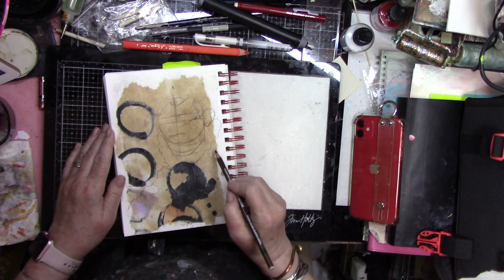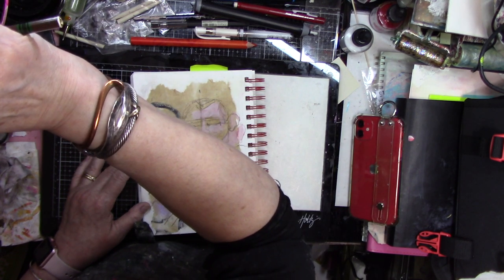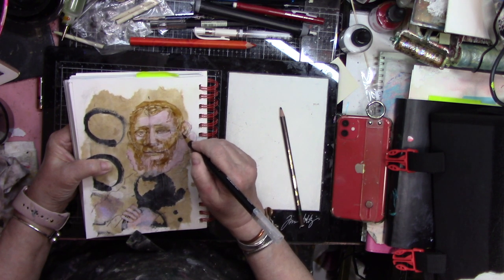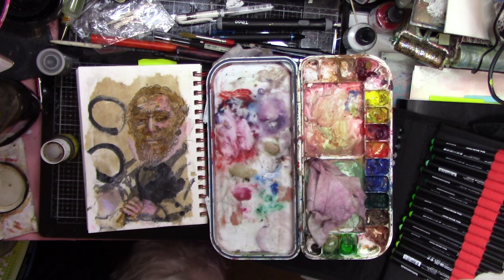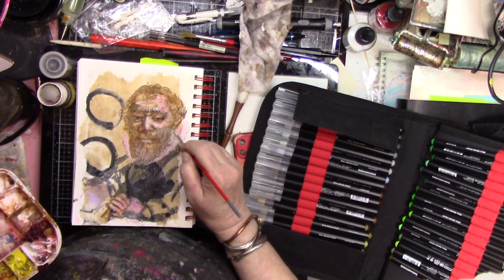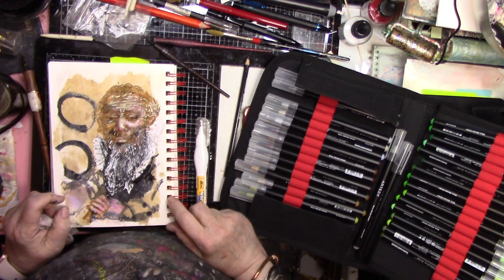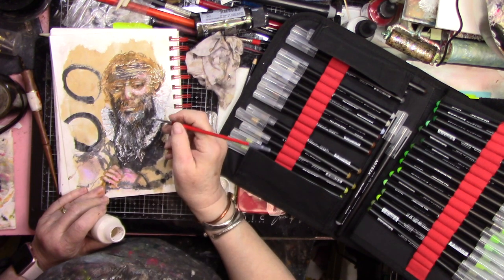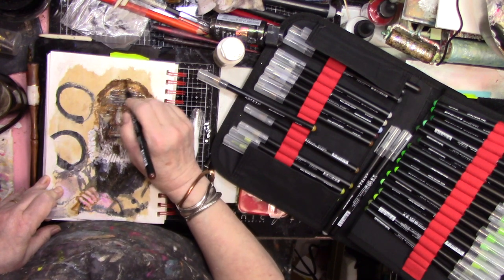Learning to Paint: Mixed Media Portrait Head Study [Ep #13]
ZenZone Mixed Media Portrait Head Study, [Episode #13]. I include tips and tricks as we go that will help you focus. I encourage s you to gather the supplies and "Paint Along With Vicki!"

Learn how I work my way out of problems as they happen. This is the fun and challenge of painting, and I share the secrets most painters hide; if you searching for something to fill the empty time on your hands then these videos are for you!

"Vicki has a way of explaining with general art and painting demos that just make sense. Her projects are suitable for beginning artists and painters, and always offer inexpensive supply options," says p.belcher, student.

I help people learn and grow as Painters...filling YOUR empty time with Peace.